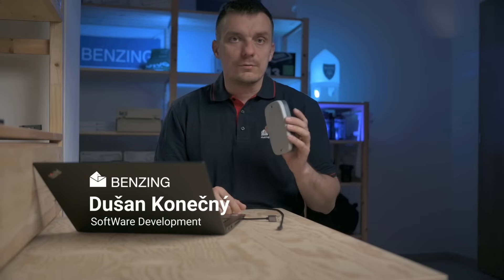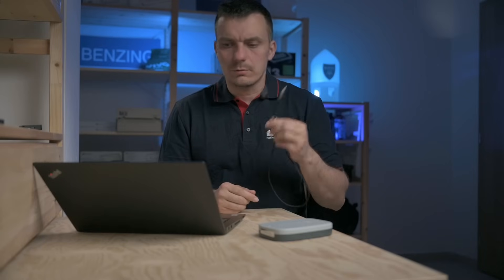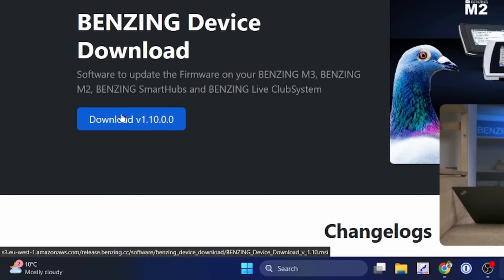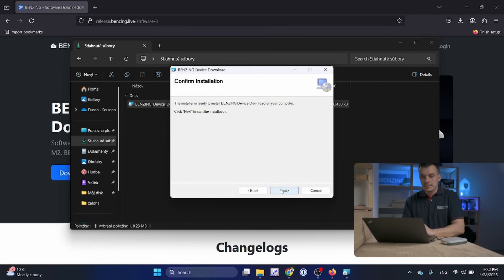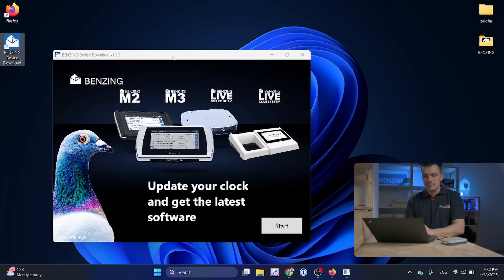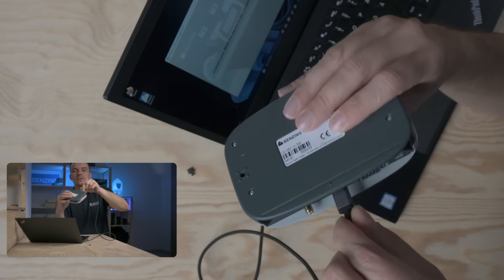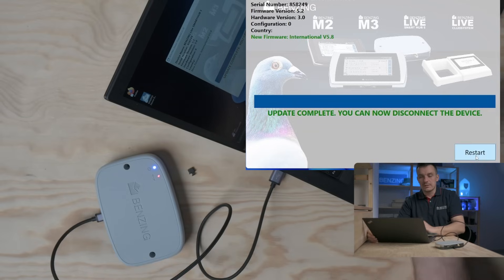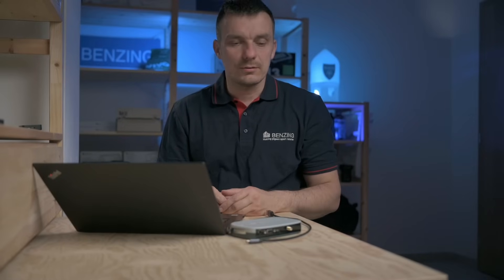BENZING Device Downloader April 2025 - TUTORIAL VIDEO - SMART HUB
Deutsch:
In diesem Video zeigen wir Ihnen Schritt für Schritt, wie Sie mit dem BENZING Device Downloader die Firmware Ihres BENZING Smart Hubs auf den neuesten Stand bringen. Der Device Downloader eignet sich ebenfalls für Updates Ihrer BENZING M2, M3 sowie des neuen BENZING Live ClubSystems.
Bitte achten Sie darauf, Ihre BENZING Geräte stets aktuell zu halten – nur so ist eine einwandfreie Funktion sichergestellt.

English:
In this video, we guide you step by step on how to update your BENZING Smart Hub to the latest firmware using the BENZING Device Downloader. This tool can also be used to update your BENZING M2, M3, and the new BENZING Live ClubSystem.
Make sure to always keep your BENZING devices up to date to ensure smooth and reliable performance.

Español:
En este video le mostramos paso a paso cómo actualizar el firmware de su BENZING Smart Hub a la versión más reciente utilizando el BENZING Device Downloader. Esta herramienta también se puede utilizar para actualizar su BENZING M2, M3 y el nuevo BENZING Live ClubSystem.
Asegúrese de mantener siempre sus dispositivos BENZING actualizados para garantizar un funcionamiento óptimo y sin fallos.